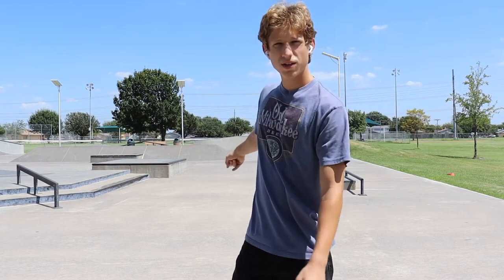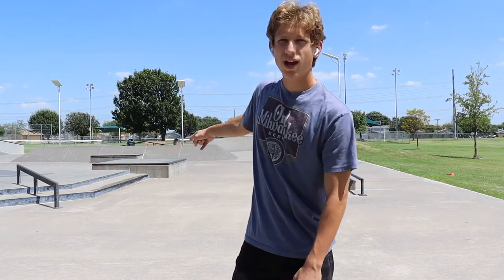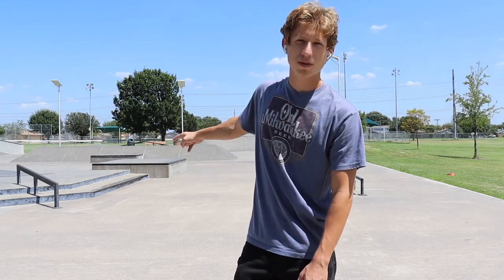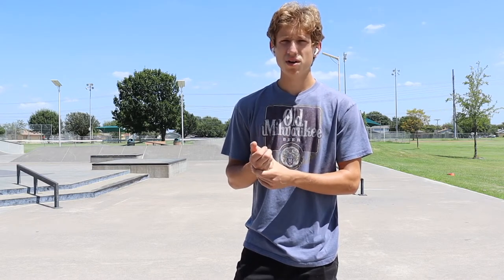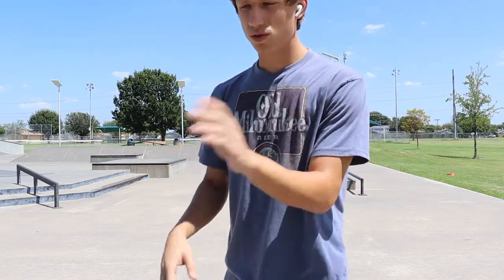My road to being the most tech skater ever EP : 2 Manual kick flip out